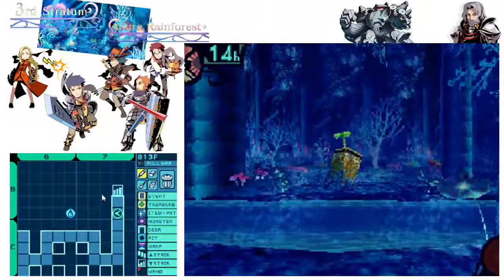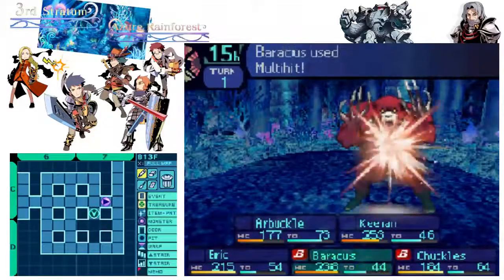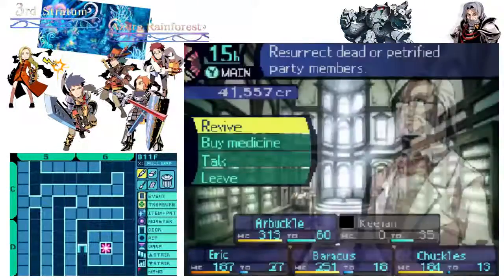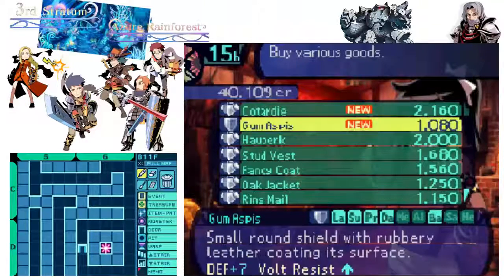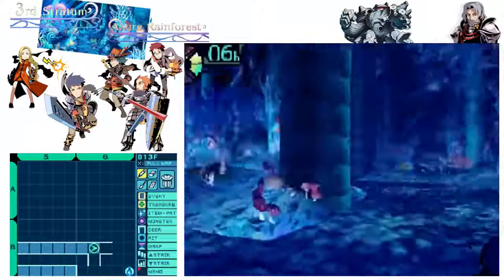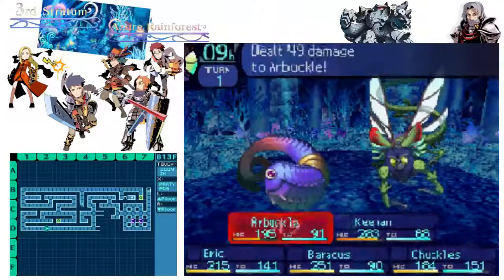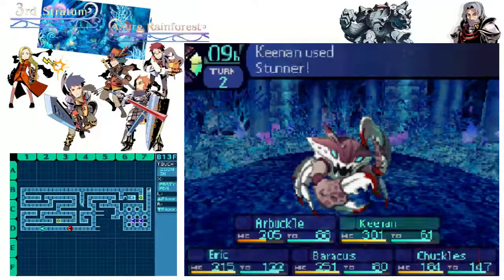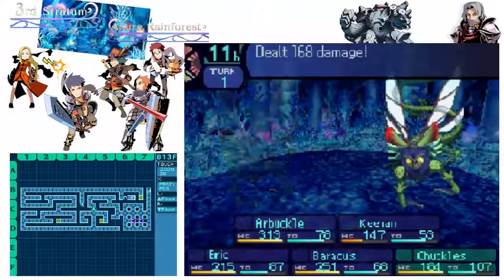Let's play - Etrian Odyssey #077 (Stretch)